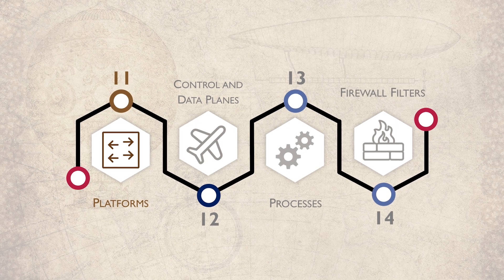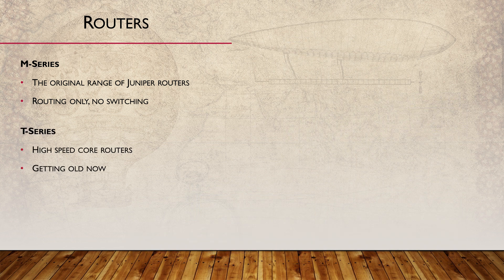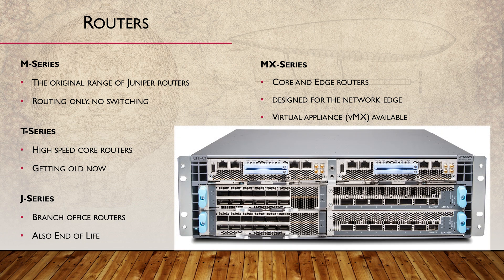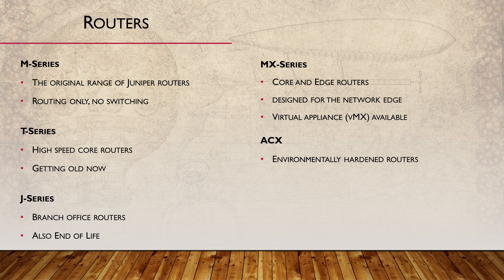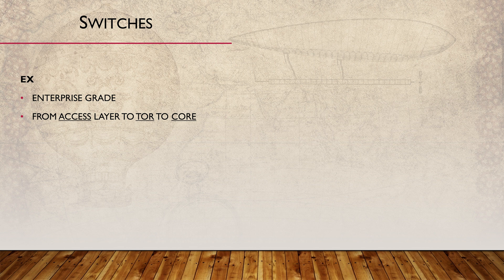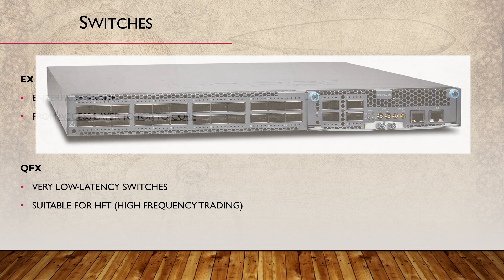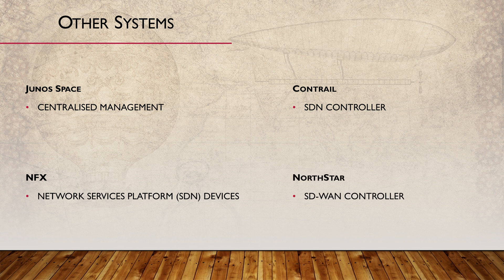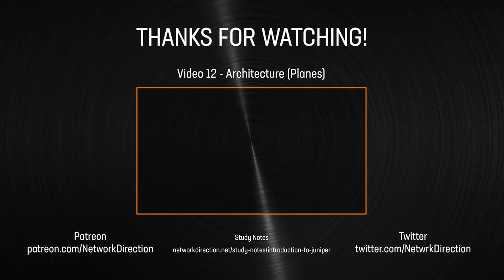Juniper Platforms | Introduction to Juniper and JNCIA Part 11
There are several different Juniper platforms, but fortunately Junos is more or less the same across them all.

The M40 was the first Juniper router. It’s quite old now, and isn’t in use anymore. It was replaced by the T-Series, which is also getting quite old. Later came the J-Series as a branch router. These are also ‘end of life’.
Their current router platform is the MX series router. The current models are called MX 3D. These support routing and switching.
The ACX series router is a hardened switch that’s used outdoors and as a metro router.
The PTX is their super-high speed router, used by service providers.

The SRX is the current firewall, which also doubles as a branch router. As a firewall, it’s like the Cisco ASA firewall, or Palo Alto firewalls. As a branch router, it’s like the ISR 4000 series.
These range from small to large, and also include a virtual vSRX.

The EX series switches are aimed at the campus, and are like the Cisco Catalyst switches. These range from low to high end.
The QFX switches are data centre switches, and are comparable to Cisco’s Nexus switches.

Junos Space is used for centralised management of all their devices.
NFX is Juniper’s SDN devices. Contrail is the SDN controller that manages them (like Cisco ACI)
Northstar is the SDWAN controller.

Overview of this video:

0:00 Introduction

0:17 Routers

2:09 Firewalls and Branch Routers

2:32 Switches

3:20 Other Products